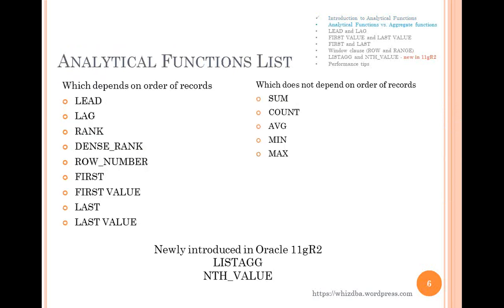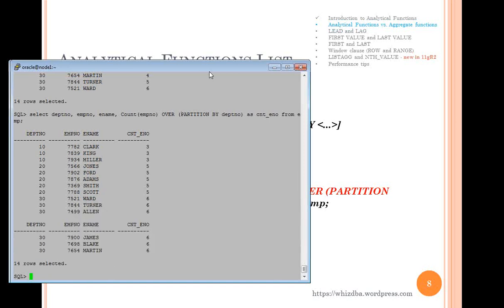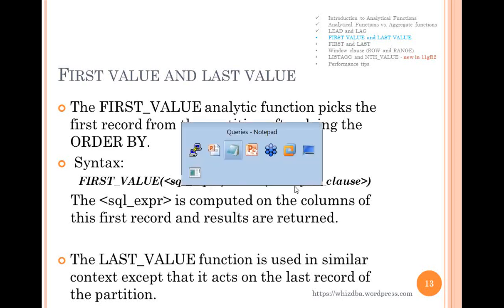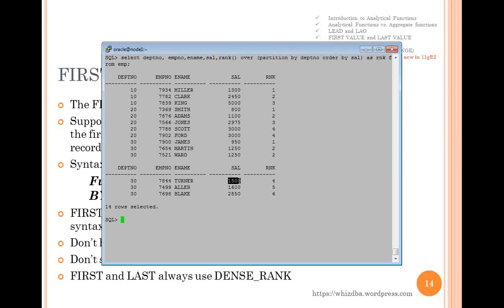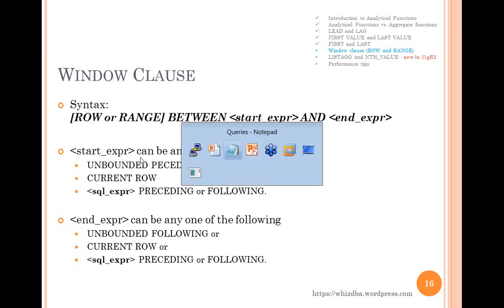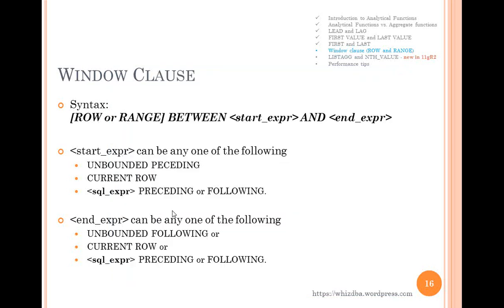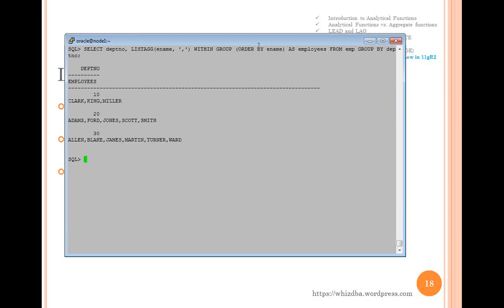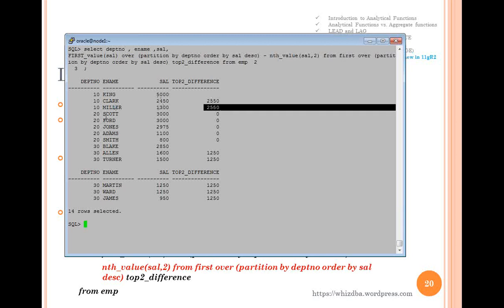Oracle Analytical Functions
Agenda for the webinar held on 18th Feb 2012, 3:00 p.m to 4:00 p.m IST was :

- Introduction to Analytical Functions
- Analytical Functions vs. Group or Aggregate functions
- LEAD and LAG
- FIRST VALUE and LAST VALUE function
- FIRST and LAST function
- Window clause (ROW and RANGE)
- LISTAGG and NTH_VALUE - new in 11gR2
- Performance tips